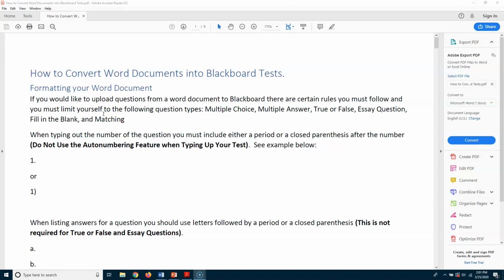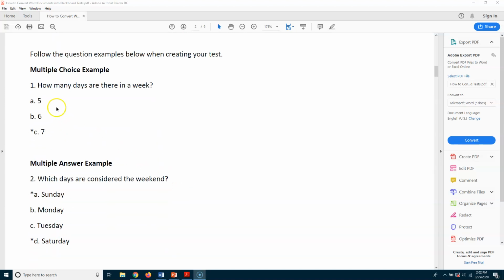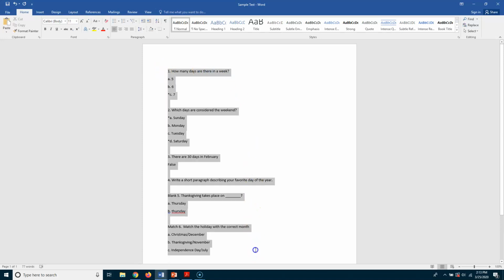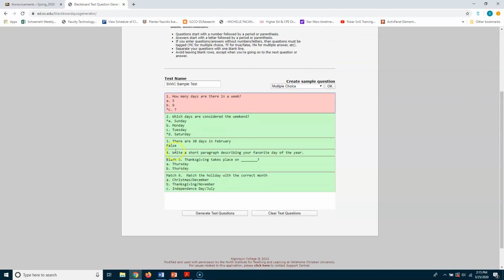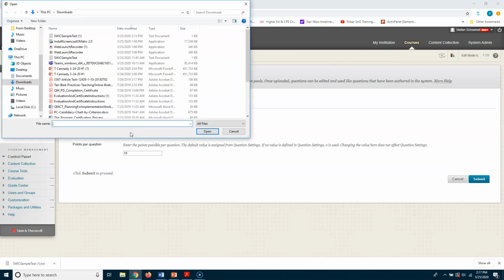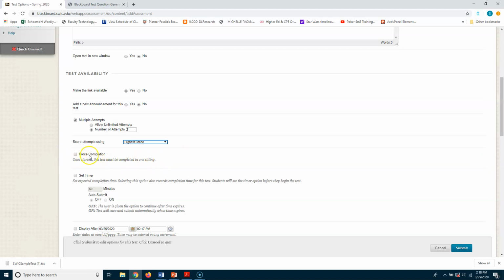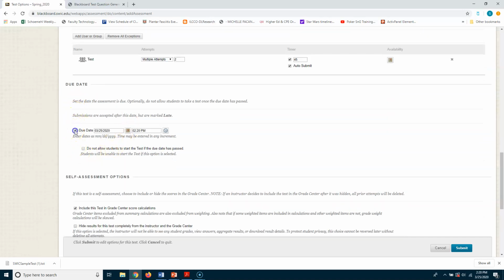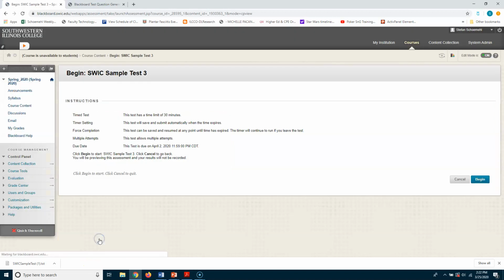Converting Word Documents into Blackboard Tests